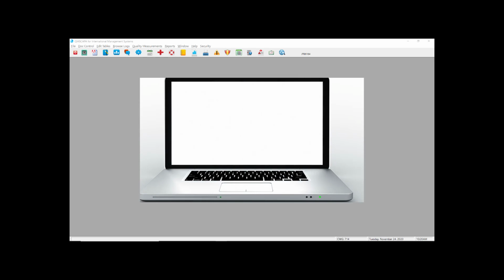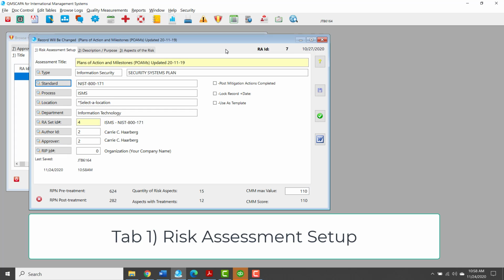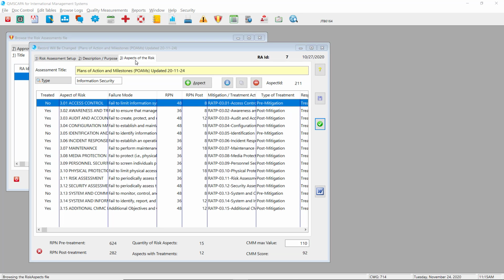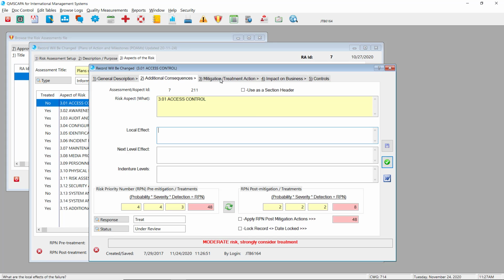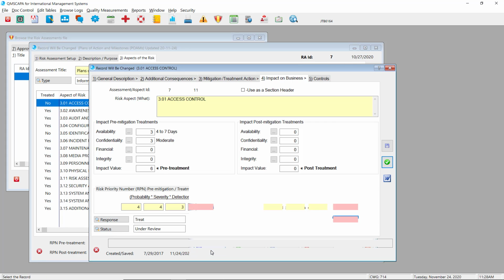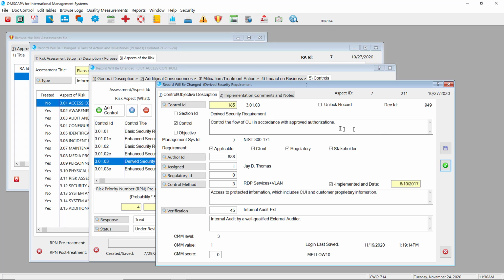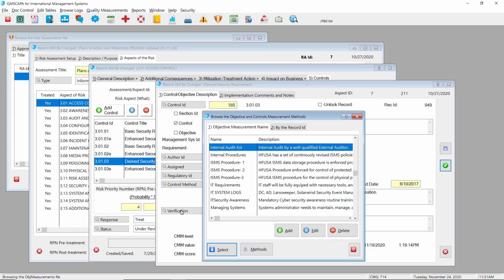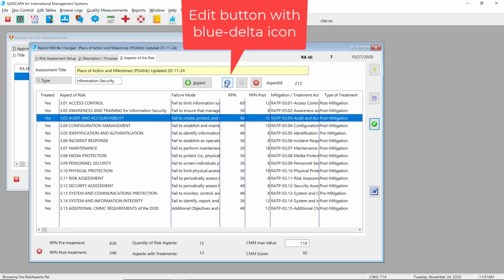QMSCAPA software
Demonstration of QMSCAPA Risk Assessment and Management module using a the NIST 800-171 security families and controls.